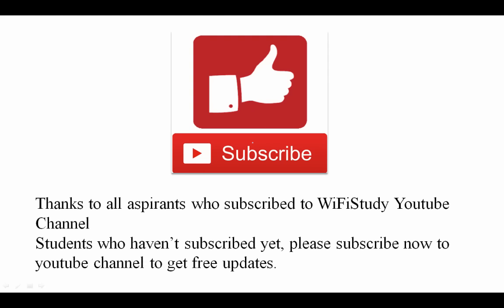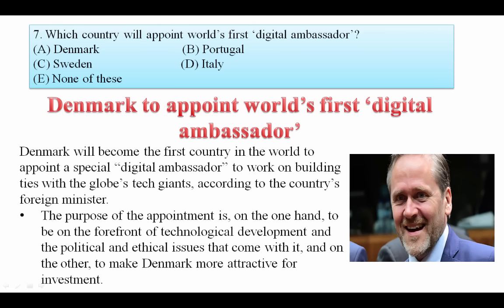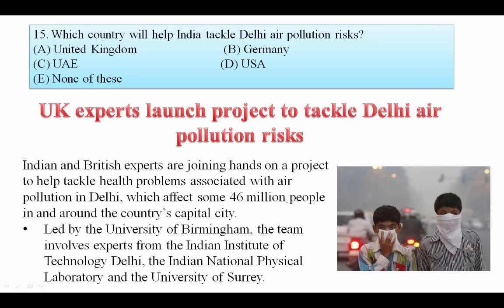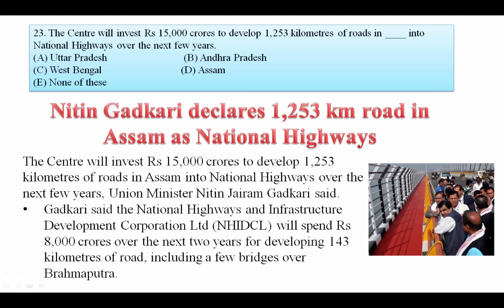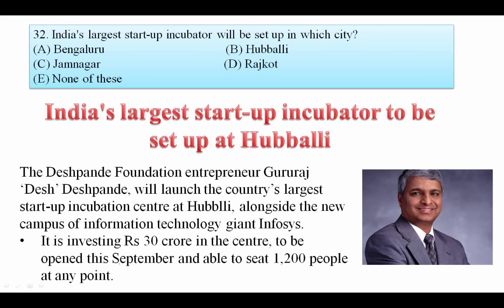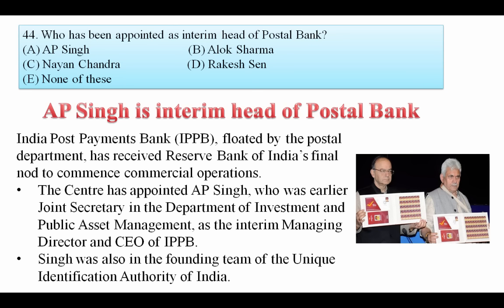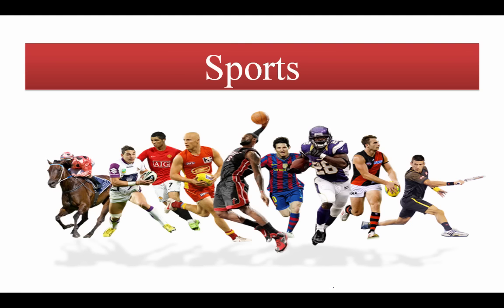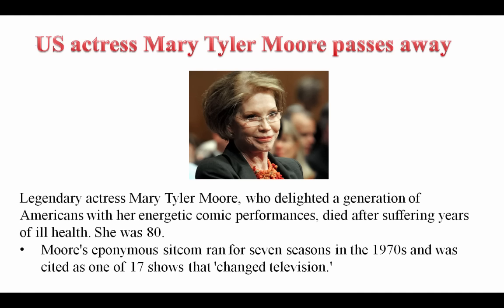Current Affairs JAN 2017 4th Week in English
Current Affairs 2017 January 4th  Week in English for SSC Banking IAS UPSC - Current Affairs JAN 2017 3rd Week in Hindi

Hey guys, are you looking for current affairs 2017, if YES then it's right channel for weekly current affairs along with many other GK, English videos. Just watch this video and you will get complete knowledge of national, international, sports and all other news.
There are 50+ questions which we have covered in this video that going to help you a lot in various competitive exams like ssc, banking , IAS, UPSC and many other.

Apart from above, WiFiStudy team also post daily/weekly quiz & capsules for current affairs, GK, English, Aptitude, Reasoning, Computer, Banking & Marketing along with topic wise tests & concepts so that you can easily prepare any topic here. The most important thing is that there is no charge for these stuff, it’s totally free of cost except some study packages (online test series / mock tests) which having many additional features. Current Affairs 2017 in Hindi -4th week January 2017 for SSC Banking IAS UPSC.